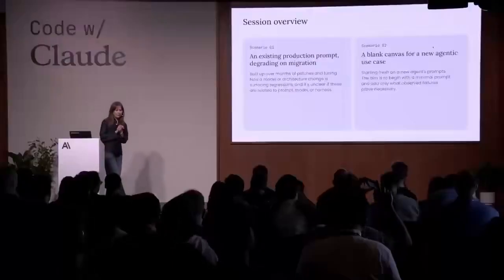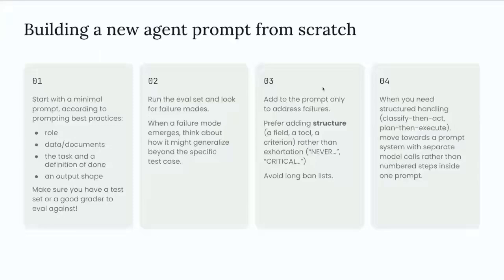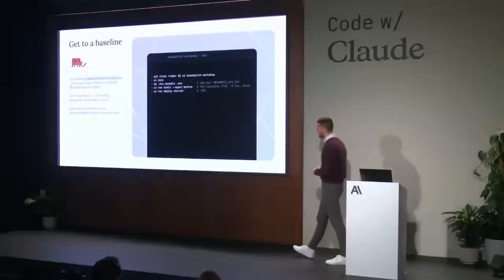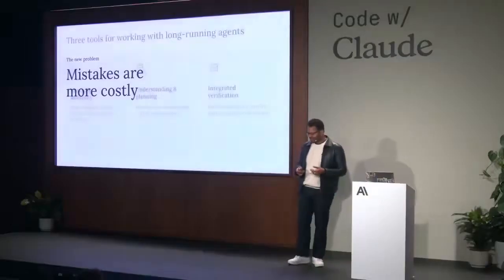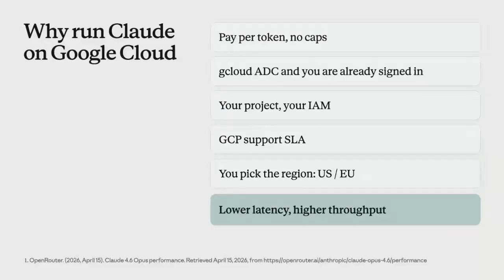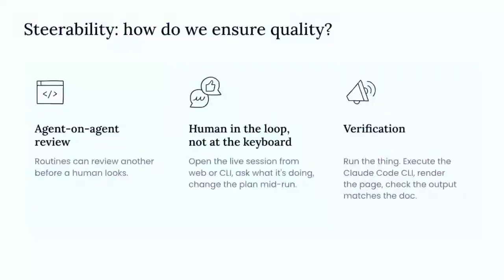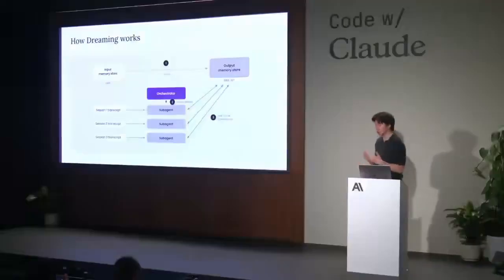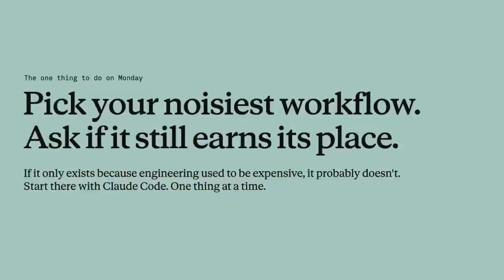Claude Code完整课程Anthropic/Claude免费4小时工程课剪辑CLAUDE CODE FULL COURSE 4 HOURS: Build & Sell (2026)